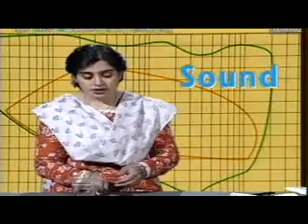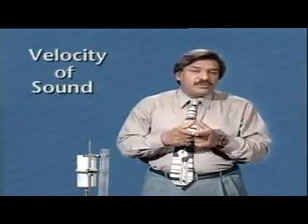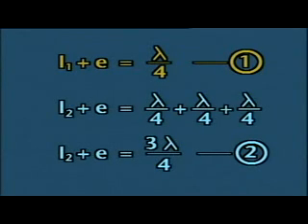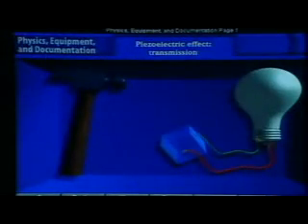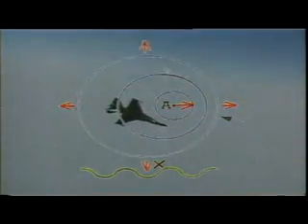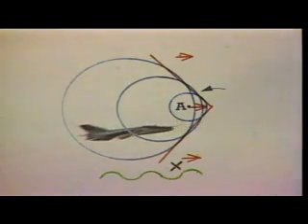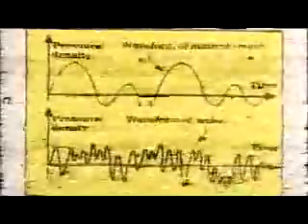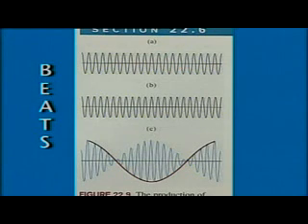Sound_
For More Physics Video Lectures
Sound,Velocity of Sound,Tuning Fork,Interference,Constructive and Distructive Interference,Noise And Music,Ultrasonics